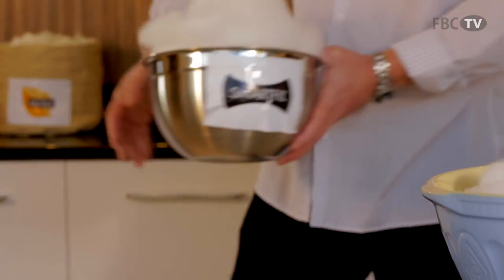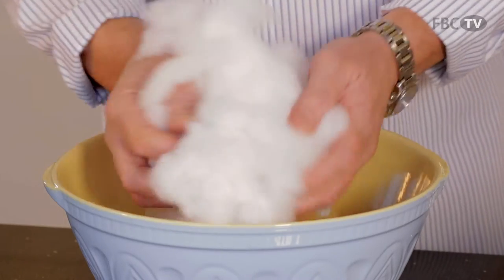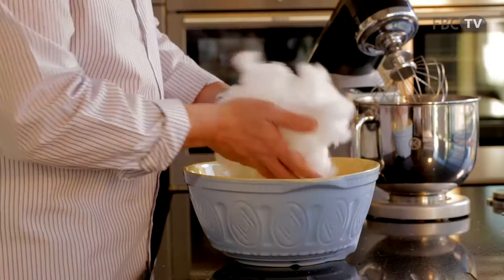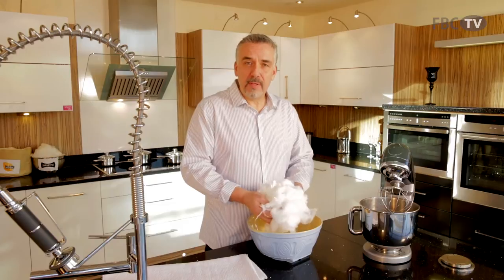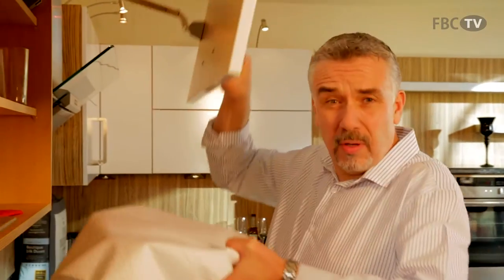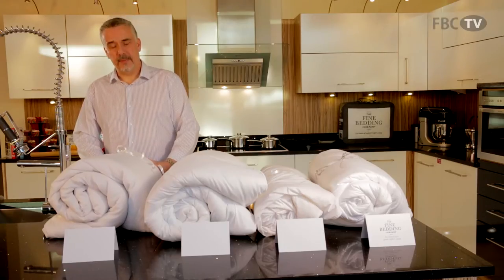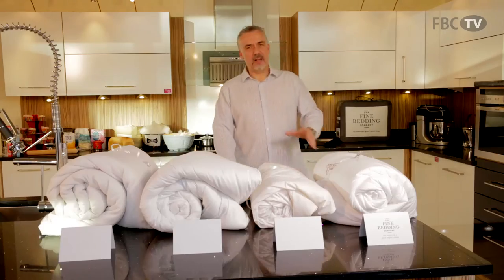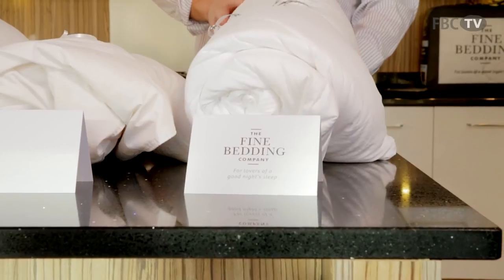The perfect recipe for a great night's sleep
Find out the perfect recipe for a great night's sleep with Fine Bedding Company Baking and Paul Hollywood...ish. Paul will talk you though all the ingredients necessary to create the perfect Breathe Duvet, using Smartfil Air and Modal fillings.

The Fine Bedding Company has created a revolution in bedding, and the Breathe Duvet provides the ultimate night's sleep.

Find out more about Breathe bedding on The Fine Bedding Company's